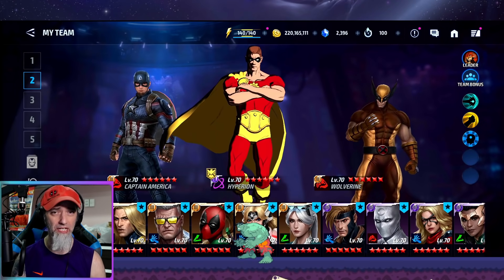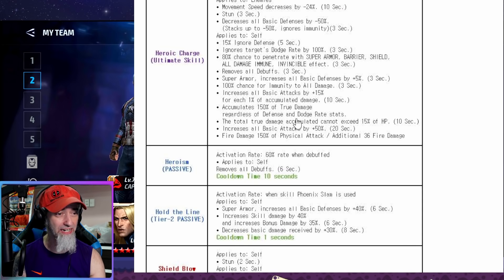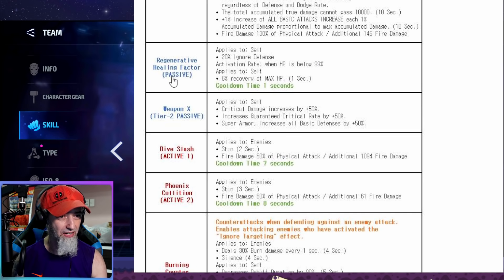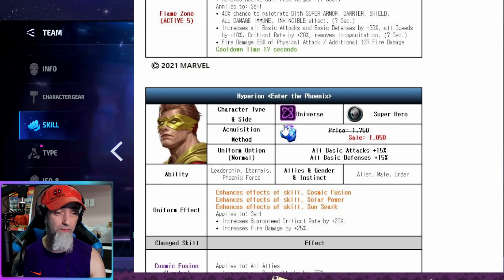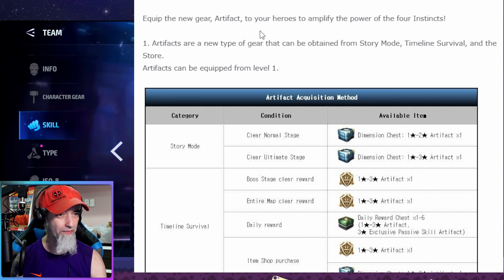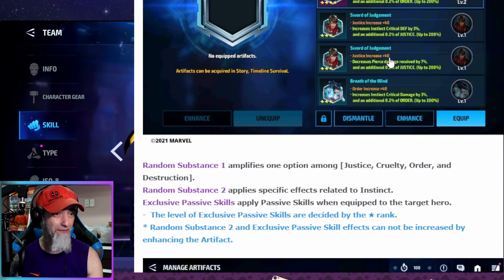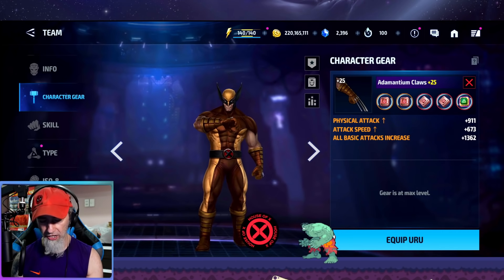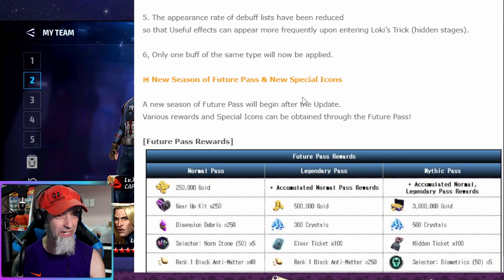Phoenix Force Patch Notes! I smell more monetization. Marvel Future Fight